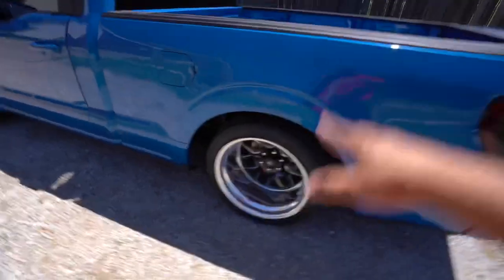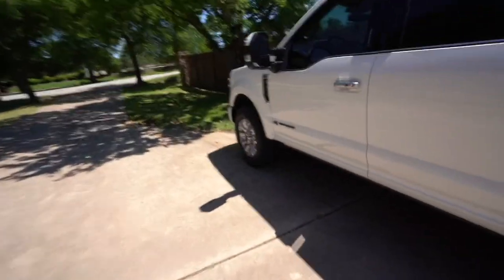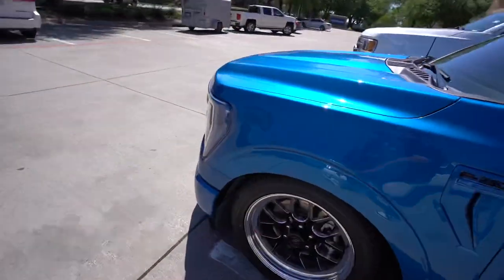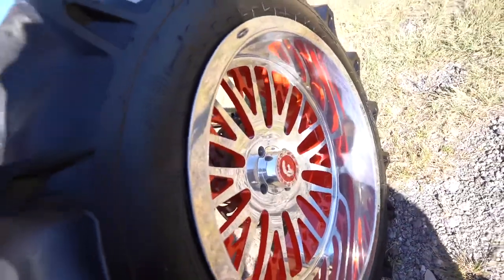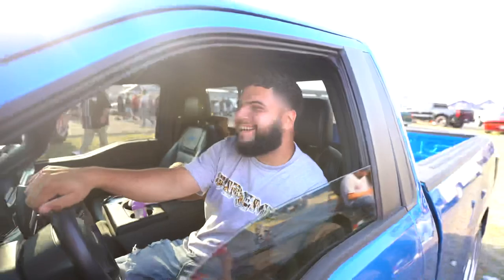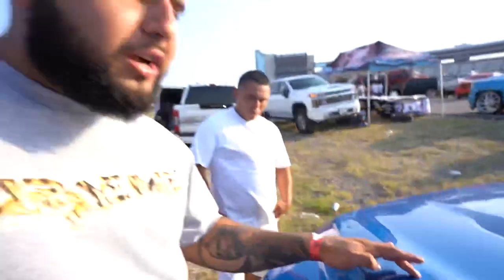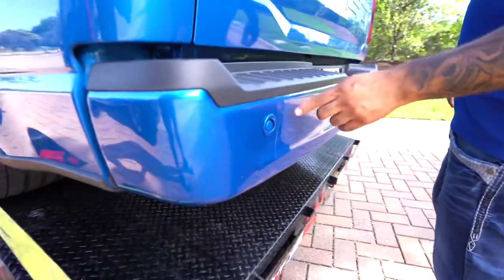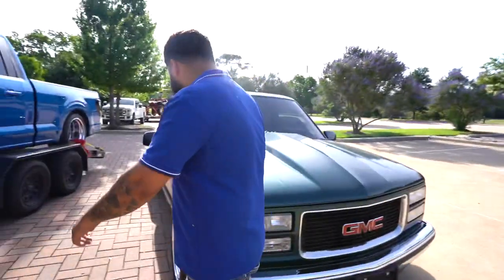MY 2021 F150 SMASHED AT BANDAS Y TROCAS 2022!